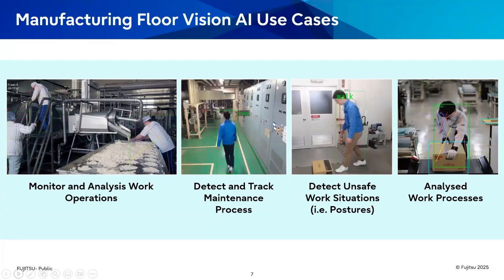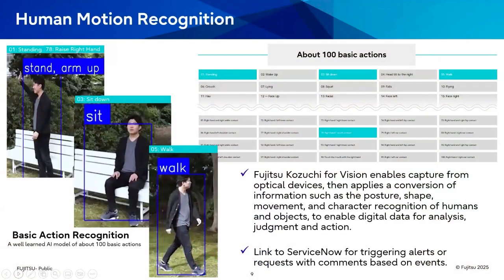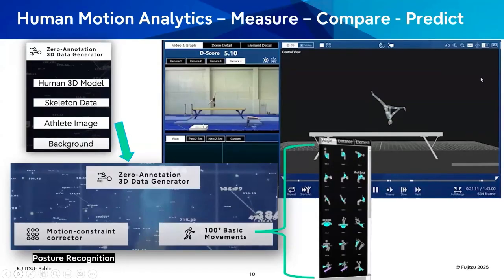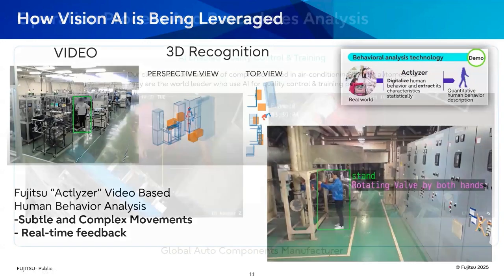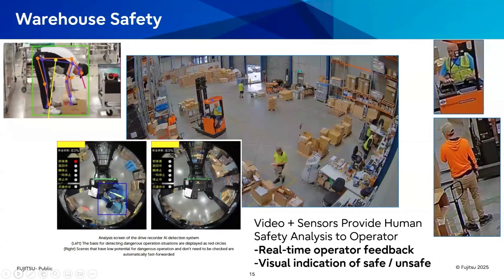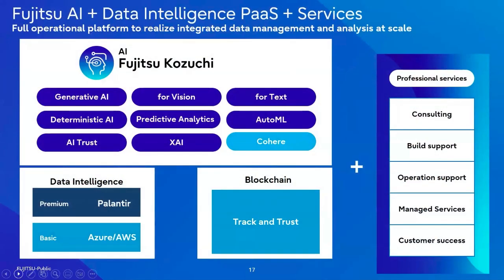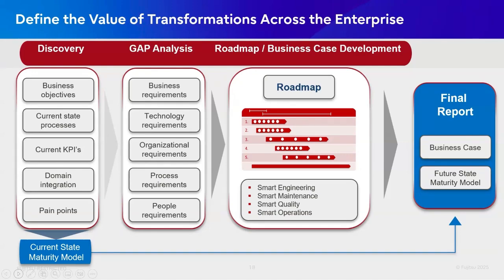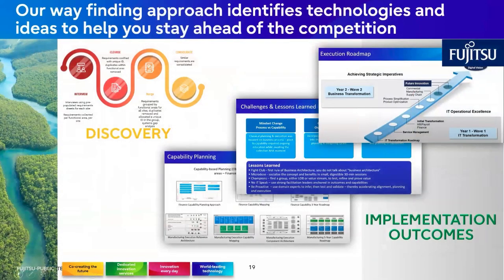Interview Part 3 of 3: Enhanced Worker Safety with AI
Leveraging AI for human support in productivity and safety for manufacturing.